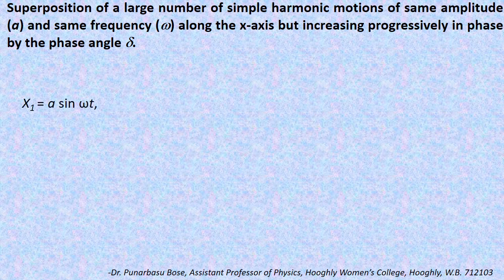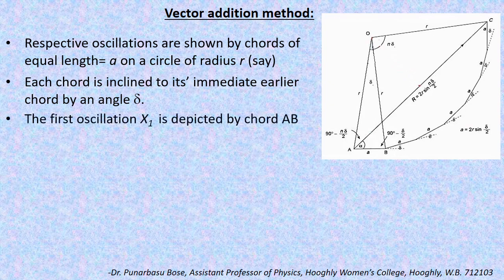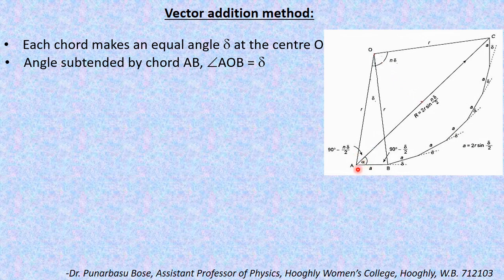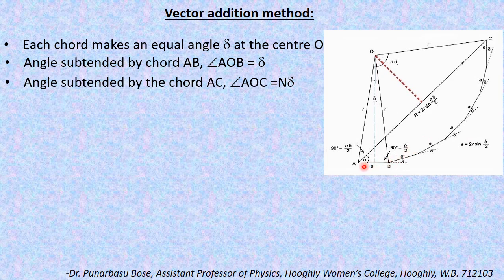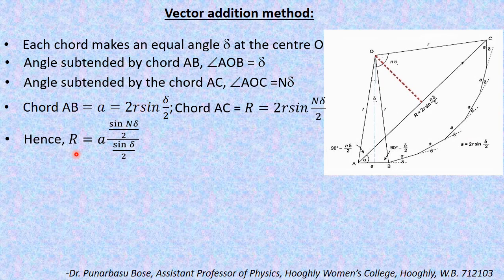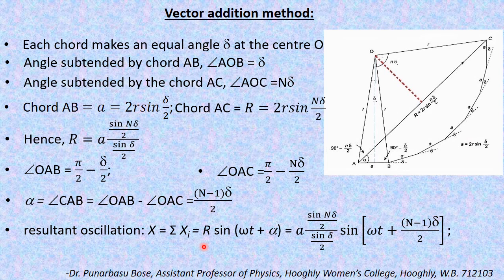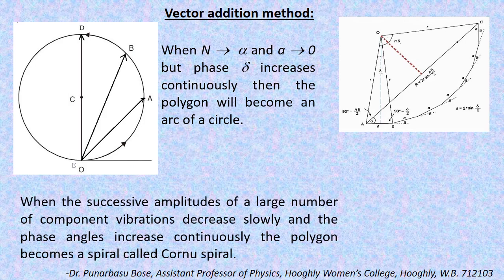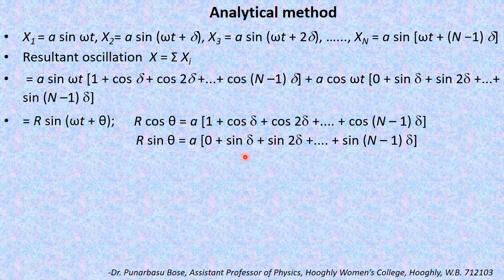Superposition of a number of linear Simple harmonic Oscillations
In this video phenomenon of superposition of a large number of linear Simple Harmonic Oscillation (SHO), all having same amplitude and frequency, but progressively increasing phase angle has been discussed in vector addition method as well as in analytical method.